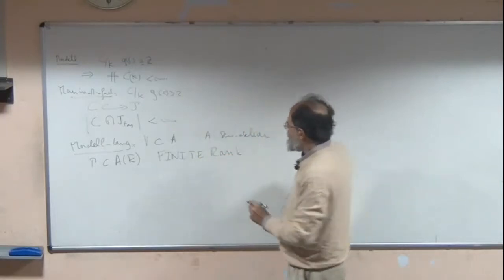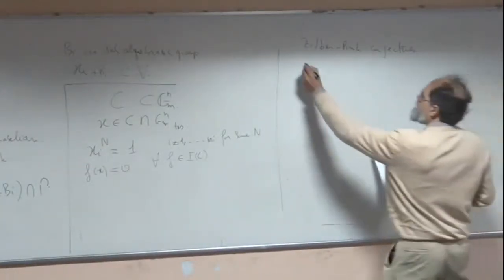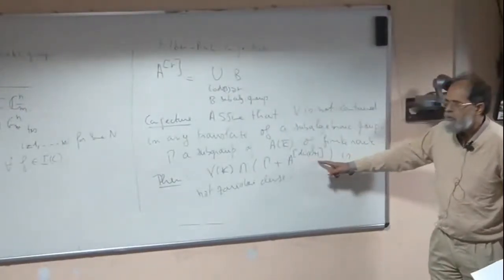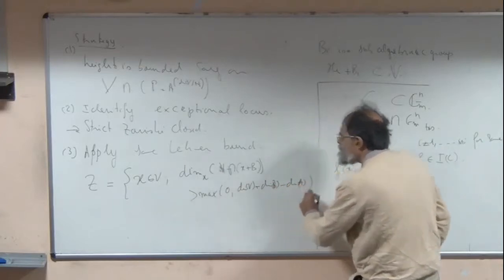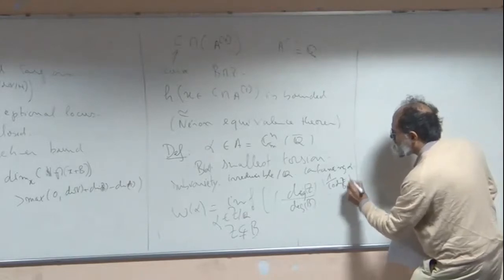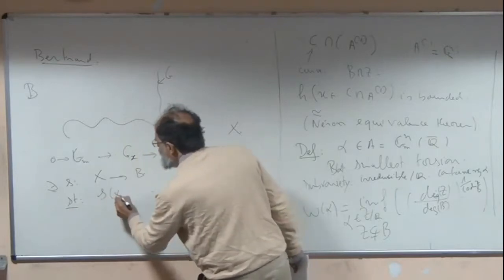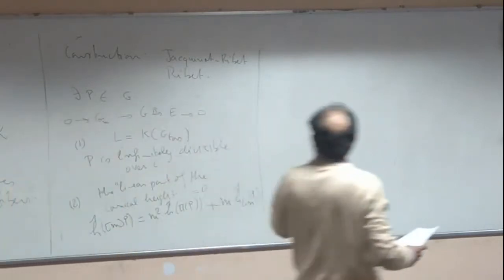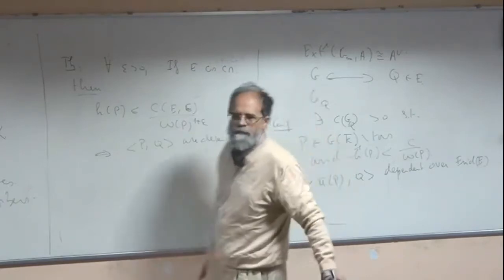Points of small height, unlikely intersections in relative cases by Sinnou David, IMJ Paris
We shall discuss the Pink-Zilber conjectures for group varieties and its links with small points on semi-abelian varieties. We shall also propose a few conjectures and partial results for semi-abelian varieties with CM-base of small dimension.